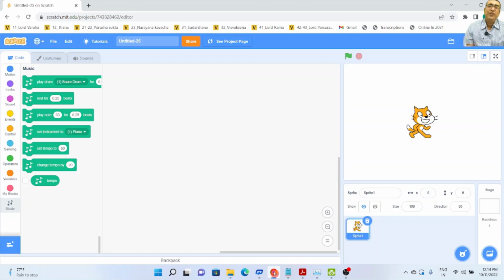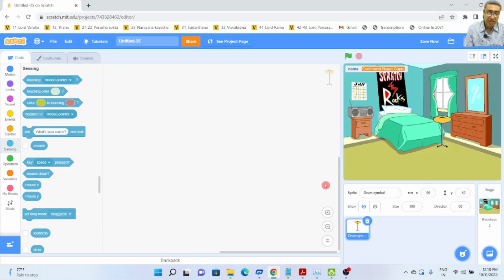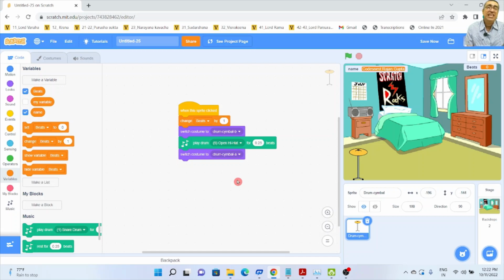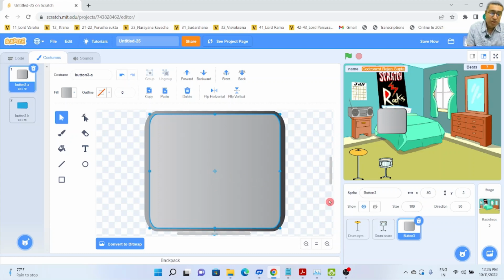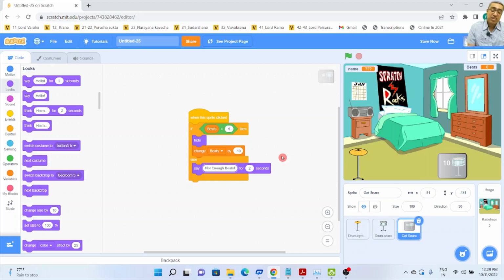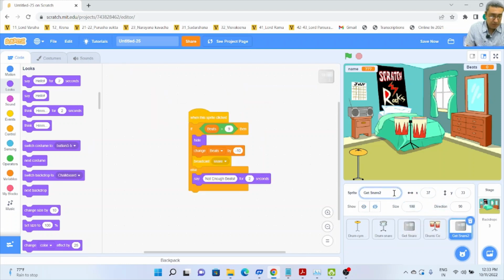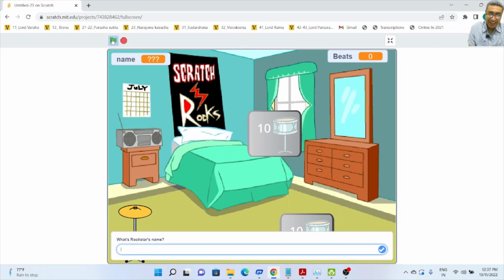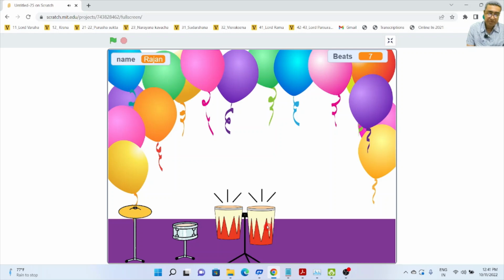Ep 11 Let us Revise Scratch 1 Music Extension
coding games
3D Games
coding course